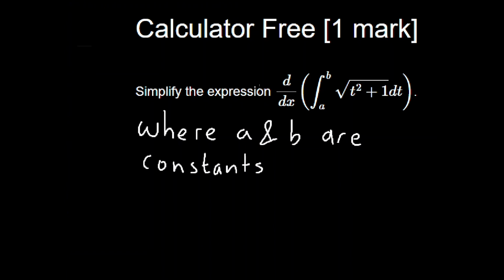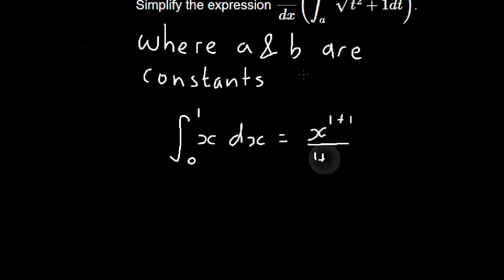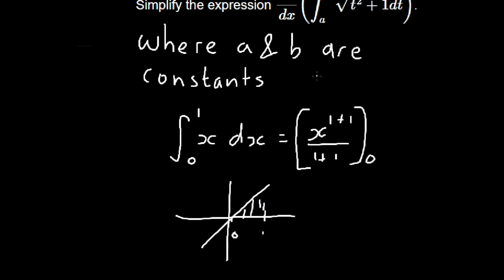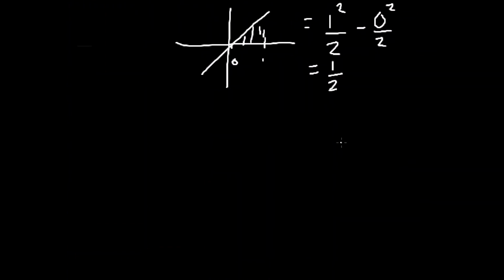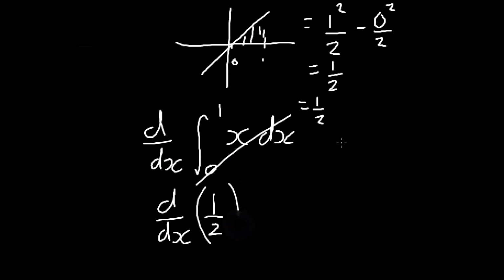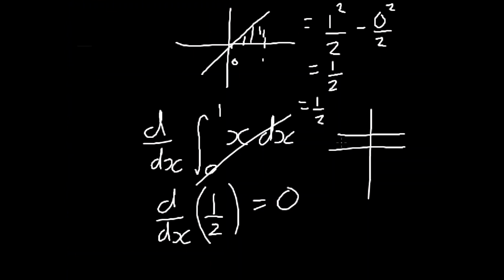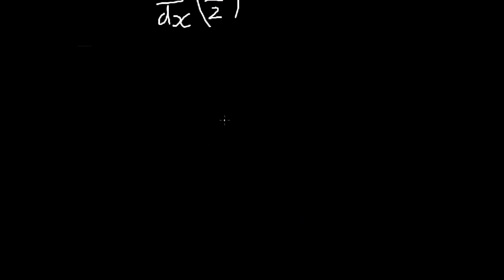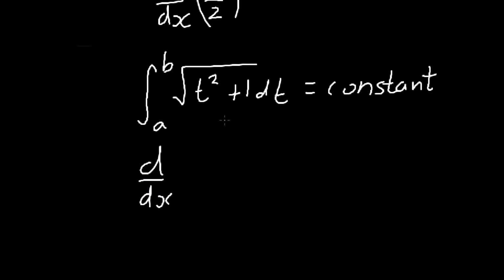Year 12 Math Methods: Non-Calc Fundamental Theorem of Calculus - One Mark!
Detailed walkthrough and solution for a year 12 Math Methods WACE-style exam question. This video covers simplifying a differentiation of an integral with constant bounds using the fundamental theorem of calculus.

In this tutorial, we explore:
- Differentiation of Integrals
- Recognizing Constant Bounds

Perfect for students preparing for their year 12 Math Methods exams, or anyone looking to strengthen their understanding of calculus.